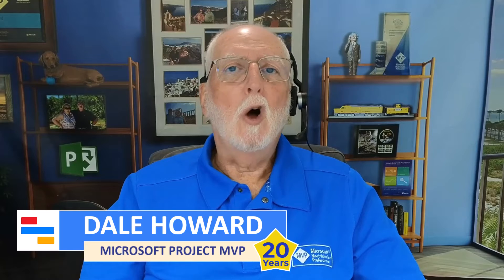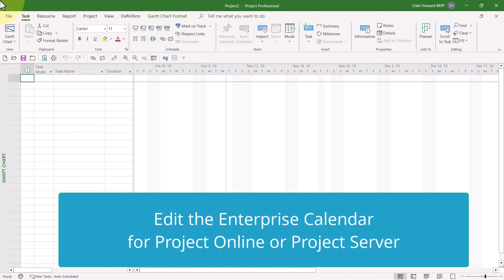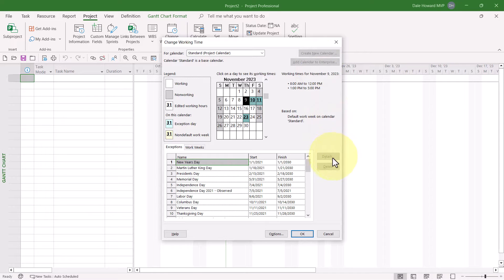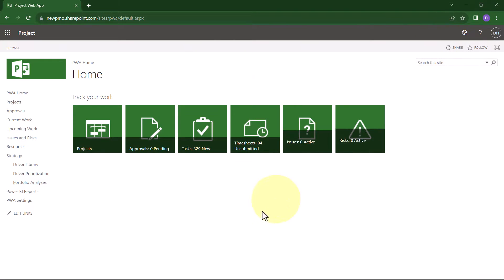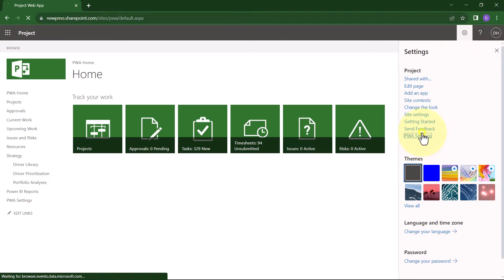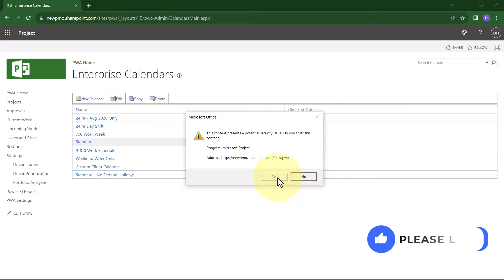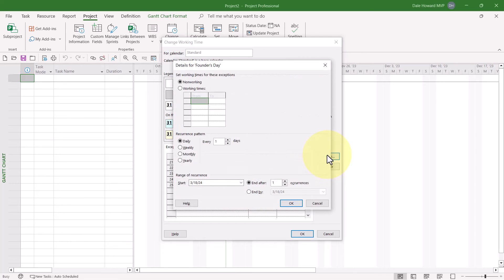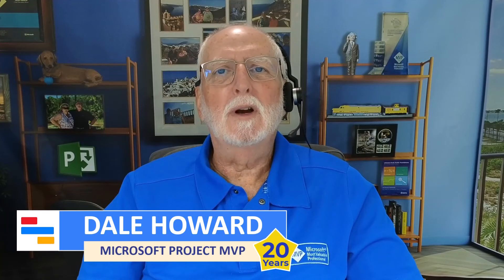Edit the Enterprise Calendar: Project Online or Project Server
If you're a Microsoft Project Online Administrator or Project Server Admin, at some point you'll need to add holidays to your Enterprise calendars; in this video I'll show you how to do that. It's easy once you know what to click!